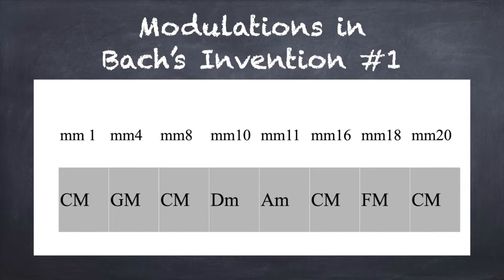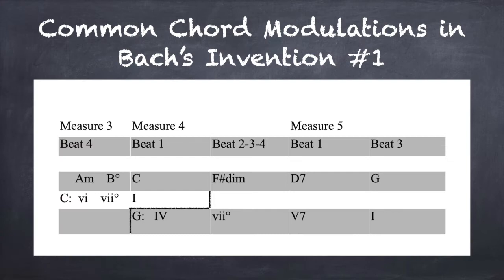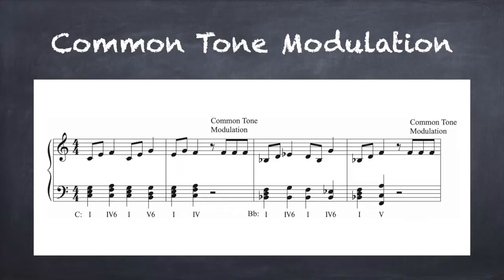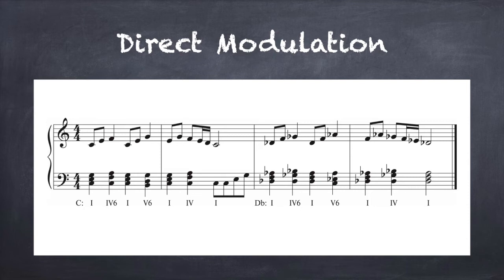MTM32 Modulations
A Music Theory Minute - Modulations
By Floyd Richmond
Official Site

or follow these links.

1:42 A Basic Role of Music Notation
0:47 Ledger Lines
1:27 Note Names
2:11 Accidentals
1:23 Octave Numbers
1:29 Major Scales
2:07 Key Signatures
0:59 Tonality
1:14 Introduction to Minor Scales
4:05 Constructing Minor Scales
1:01 Relative Keys
3:27 Modes and Scales
6:15 Intervals
1:26 Inverting Intervals
1:16 Scale Degrees
2:38 Triads
2:08 Chord Symbols
3:28 Triad Inversions
1:29 Chord Progressions
0:59 Chord Substitutions
1:34 More Chord Progressions
2:35 Writing Music
3:00 Two, three, and four voice harmony
2:04 Voice Leading
1:56 Resolving Chords
1:49 Non-Chord Tones
2:24 Cadences
1:23 Phrases and Periods
2:17 Seventh Chords
3:46 Seventh Chord Inversions
3:20 Secondary Dominants
3:38 Modulations
2:06 Borrowed Chords
3:58 Predominant Chords
3:44 Late Romantic And Impressionistic Harmony
3:54 Music History
1:31 Instruments of the Orchestra